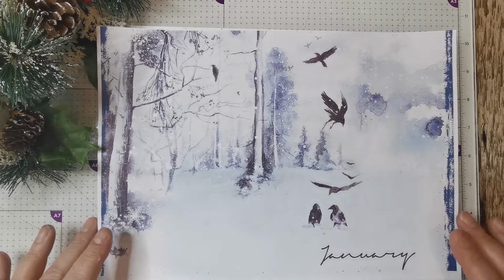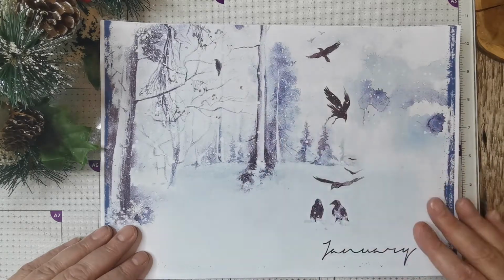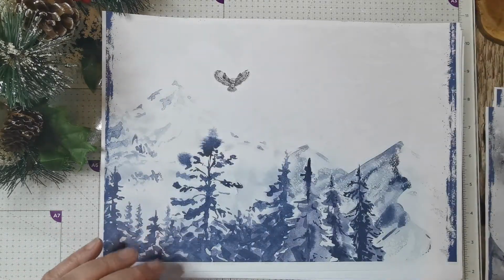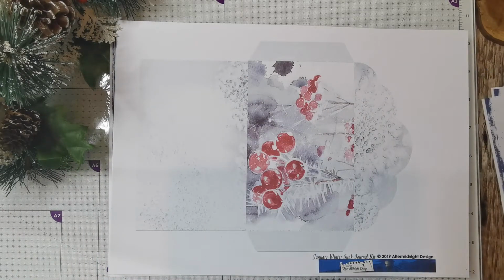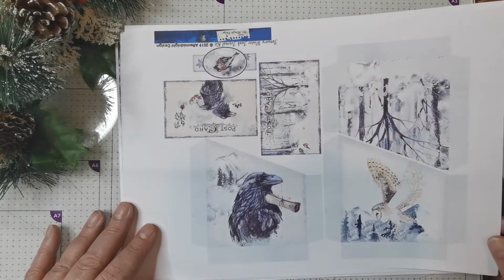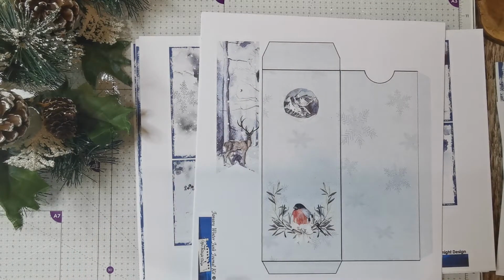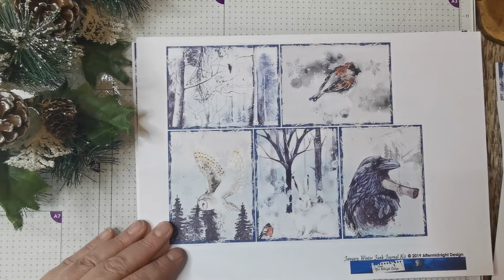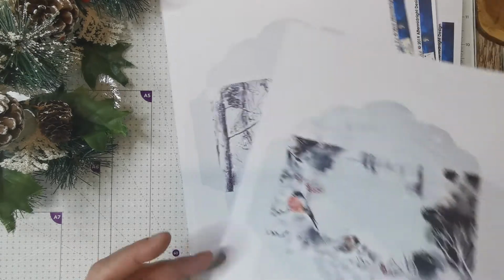Envelope Folio Journal - Winter Wonderland - Part 1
Today I wanted to share with you the stunning kits from After Midnight Design. Marie was kind enough to gift me this. I shall be using this kit as one of my winter projects.
The Kit
In this bundle you get:
12 papers, 11x8,5 inch, JPG, 300 dpi
18 11x8,5 pages full with tags, tickets, journal cards, pockets, postcards, envelopes, tabs, JPG, 300 DPI
more than 65 elements and 12 papers.

For anyone that wants to make a small contribution to the Tatty Treasure Journey, there is a link on my channel header for making a contribution through PayPal or consider joining my Patron.
Which will help me continue to create free content.
I also have an Amazon Wish List should you wish to help with supplies for use in these videos

** If you are enjoying my content then please give my videos a like and consider subscribing to my channel, it really does help my videos to get seen in search and helps my channel to grow.

Die cuts and envelopes